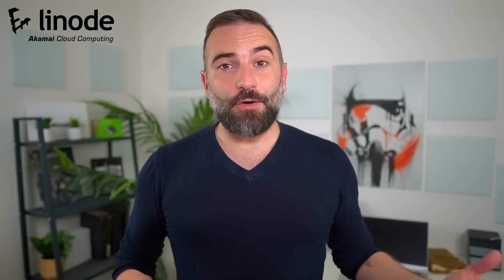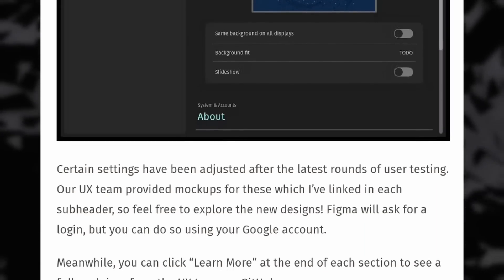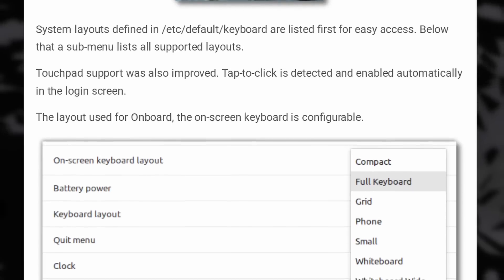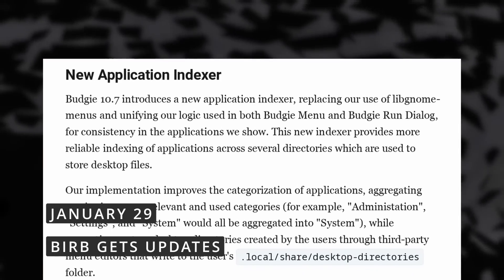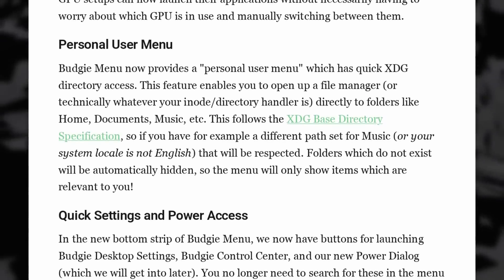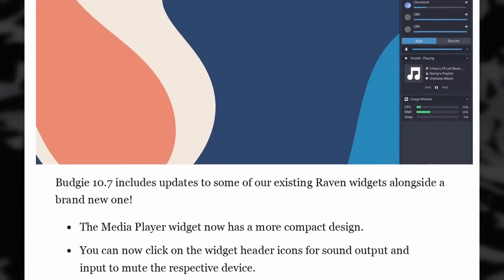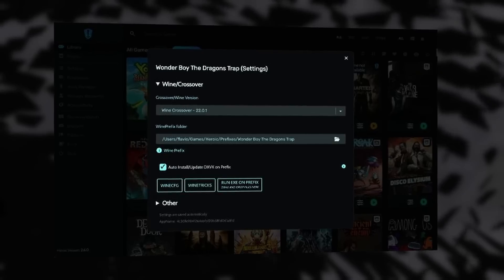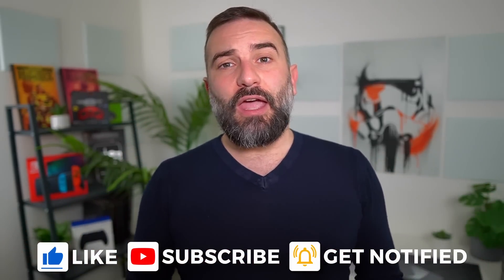PopOS/Cosmic updates, Mint & XFCE + Wayland, elementary OS 7: Linux and Open Source News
00:00 Intro
00:43 Sponsor: 100$ free credit for your Linux or Gaming server
01:43 System76 unveils a lot of designs for their Cosmic DE
03:57 Mint works on Wayland support for the next release
05:38 elementary OS 7 Horus is now out
07:30 Budgie adds some good updates to their desktop
09:28 Plasma Mobile delivers a bunch of updates to their apps
11:15 Gaming News: new big picture mode, no more stutters...
13:44 Sponsor: Get a device that supports Linux perfectly
14:37 Support the channel

System76 unveils a lot of designs for their Cosmic DE

Mint works on Wayland support for the next release

elementary OS 7 Horus is now out

Budgie adds some good updates to their desktop

Plasma Mobile delivers a bunch of updates to their apps

Gaming News: new big picture mode, no more stutters...